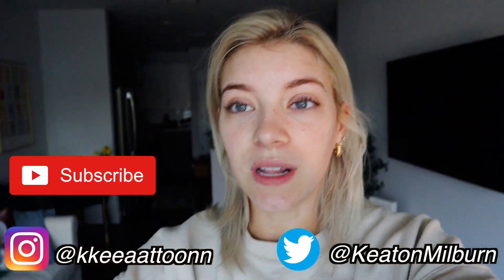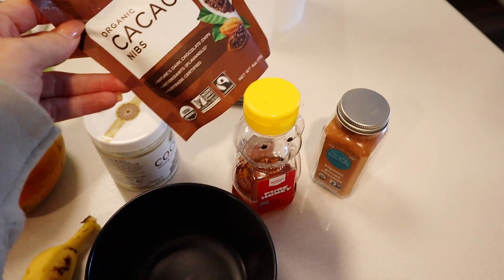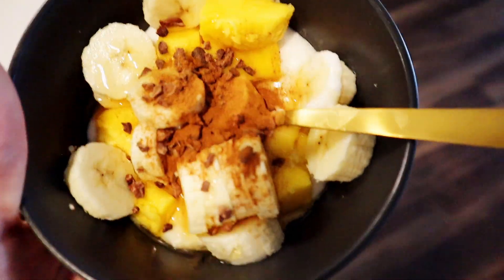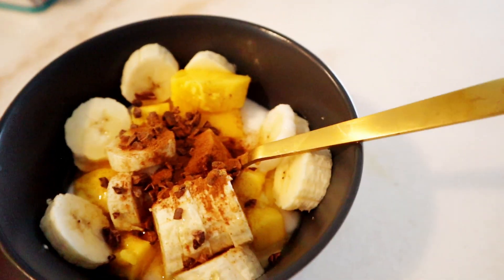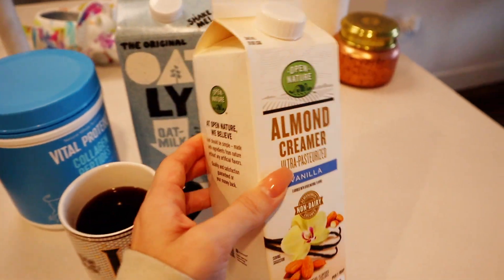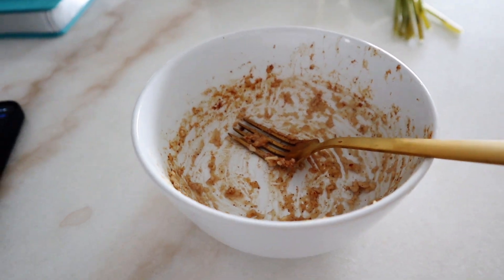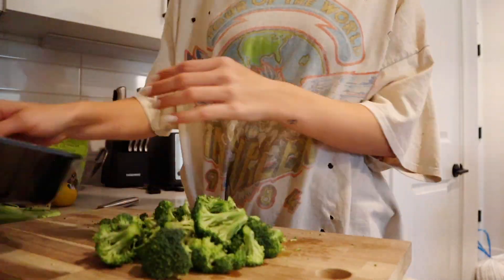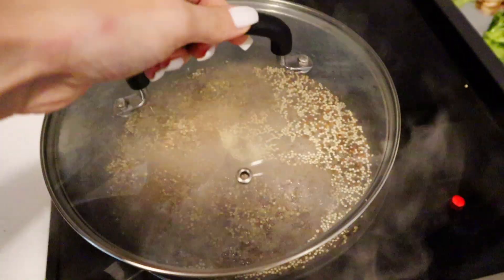COLLEGE WHAT I EAT IN A DAY | Keaton Milburn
todays video is going to be a what I eat in a day! here are a few of my favorite meals ive been making !